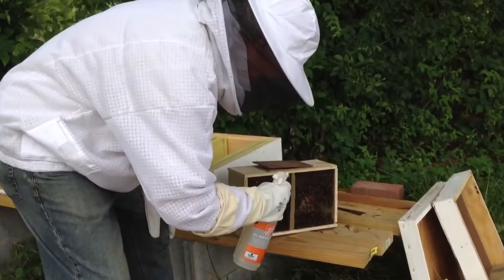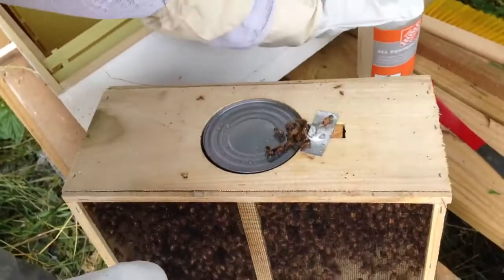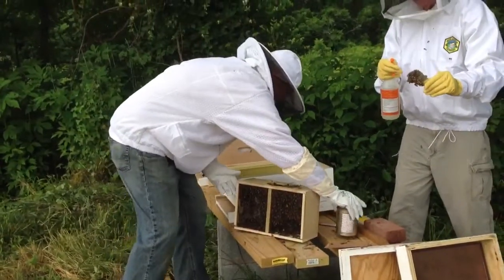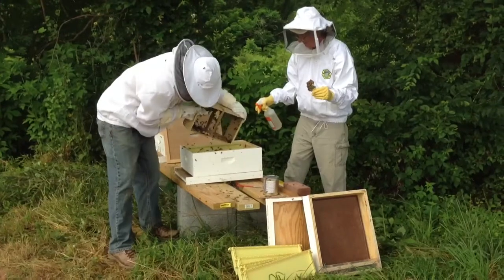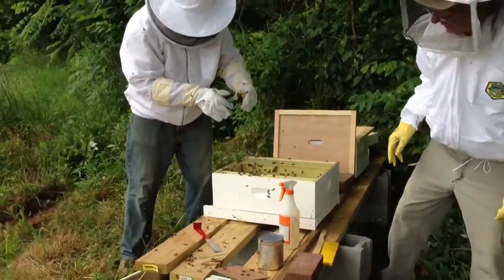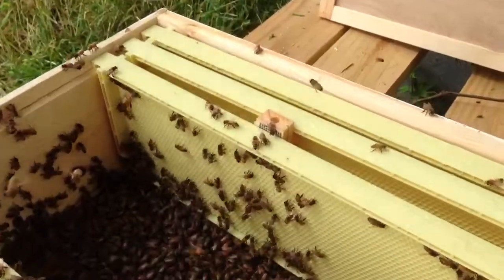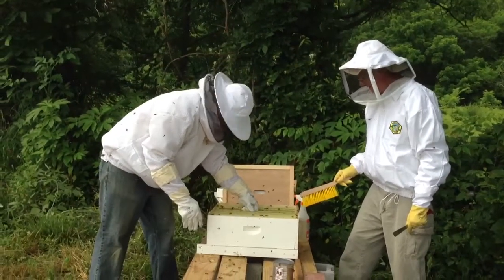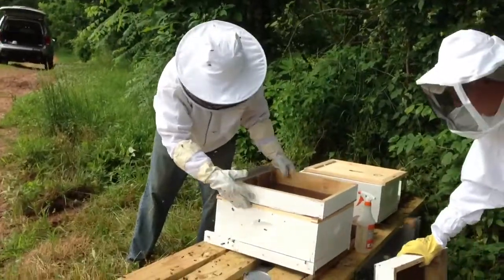Starting Italian Beehive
Robbie and I start our Italian Beehives